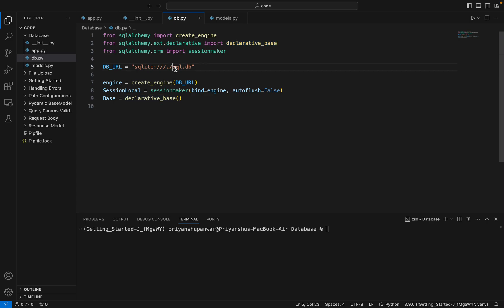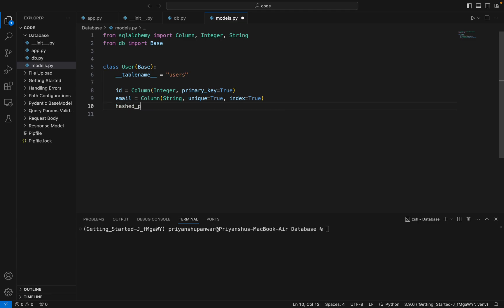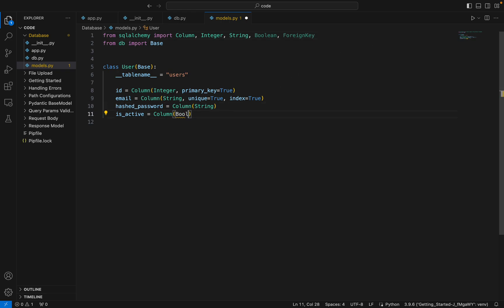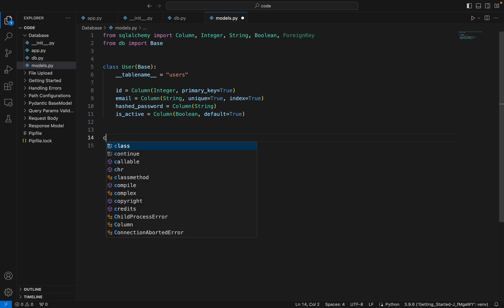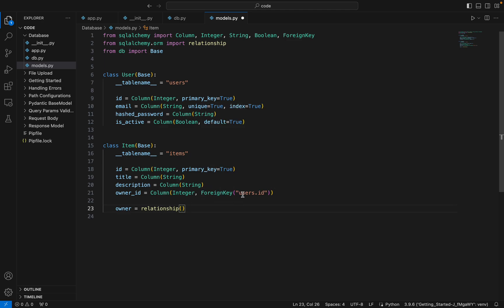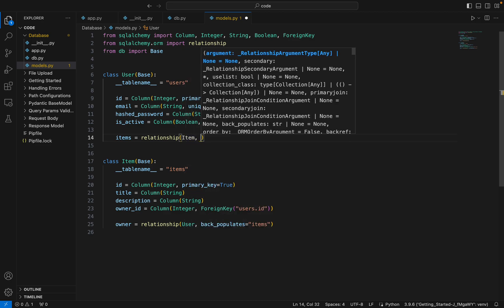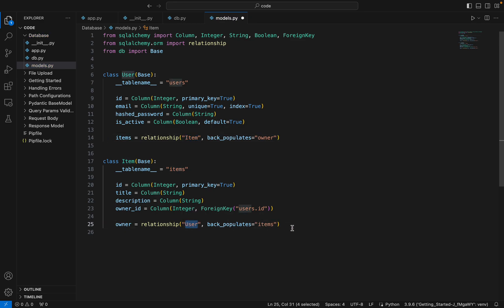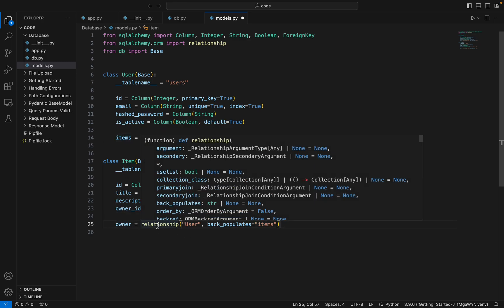FastAPI | Database Models | SQLAlchemy | Ultimate FastAPI Series | Zero To Hero For Beginners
Learn everything about Database Models in FastAPI. How to create tables (like we create in SQL) in FastAPI and make relationships between them. How Foreign Keys, One to One, One to Many, Many to Many Relationships work.